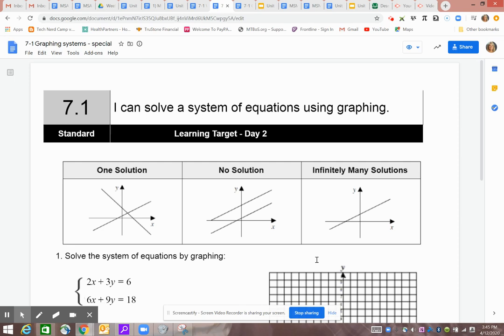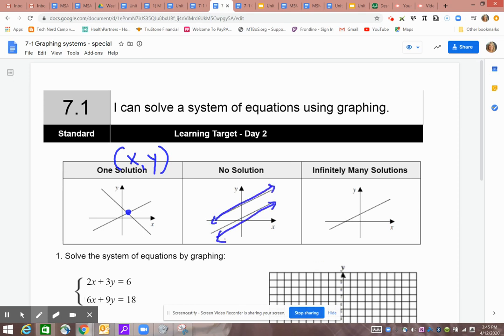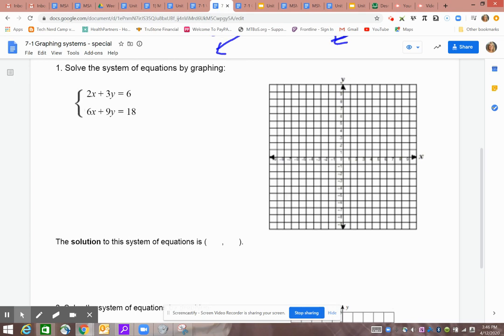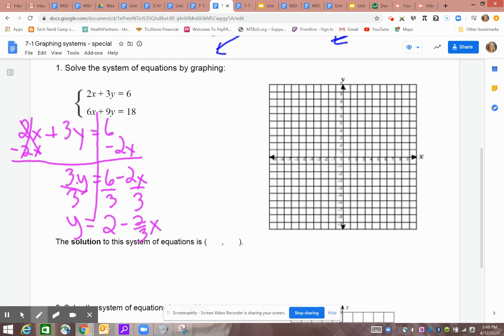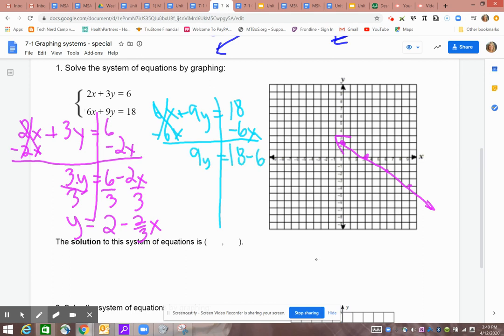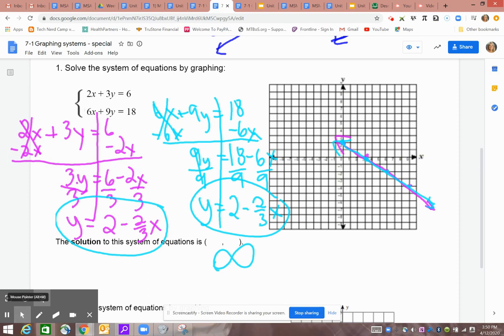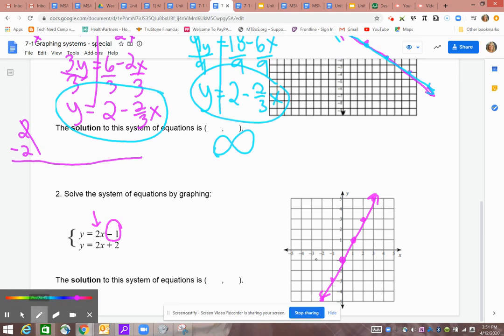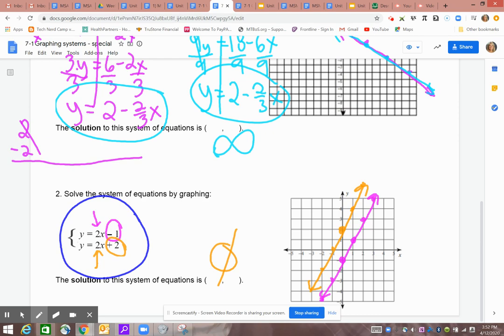Graphing Special Systems